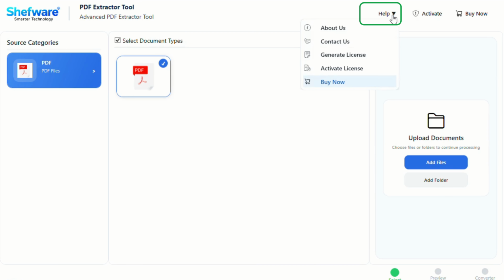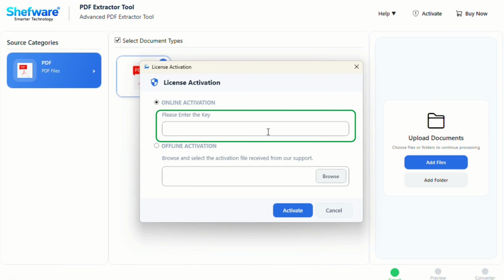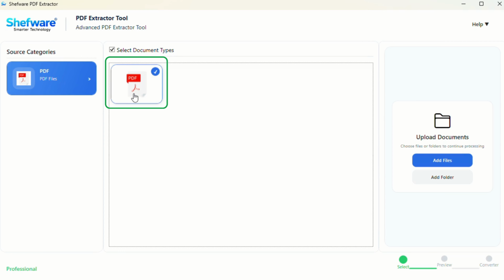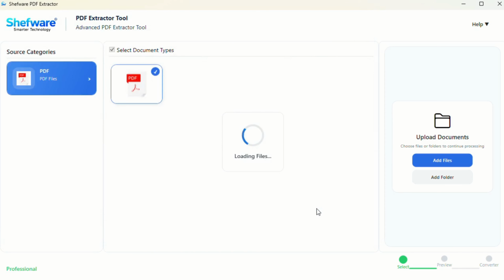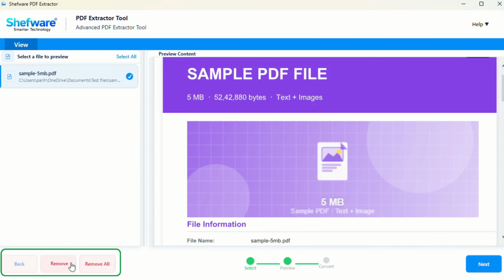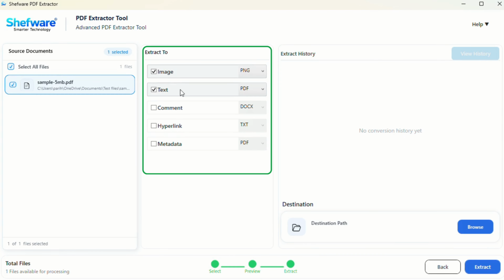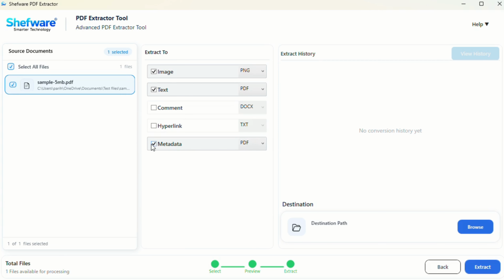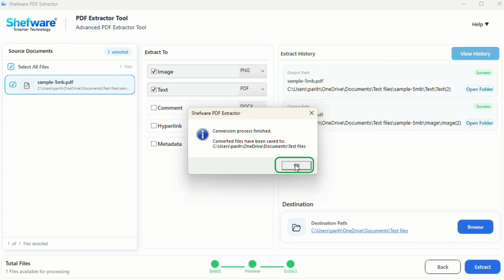How to Use Shefware PDF Extractor | Extract Text, Images & Data from PDF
Learn how to use **Shefware PDF Extractor** to extract required content from PDF files quickly and accurately. This step-by-step tutorial walks you through adding PDF files, previewing the content, selecting the required data, choosing the destination location, and completing the extraction process.

With Shefware PDF Extractor, you can extract **text, images, hyperlinks, tables, and other PDF content** while keeping your important data accessible and organized.

Watch the complete video to understand **how Shefware PDF Extractor works** and easily extract data from PDF files.